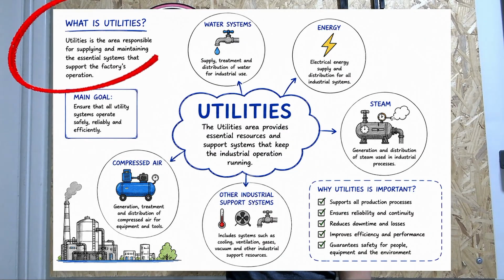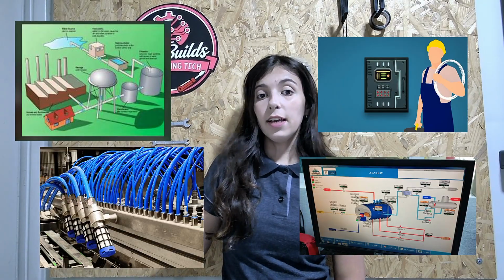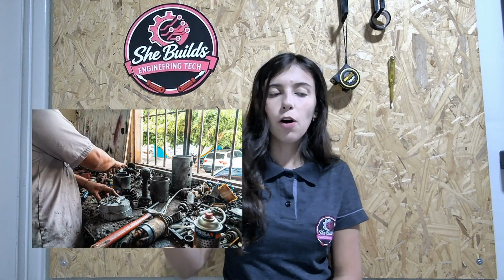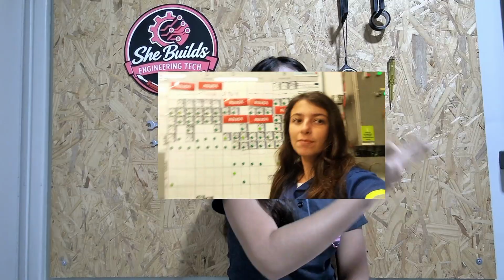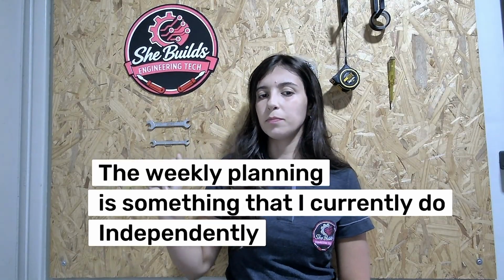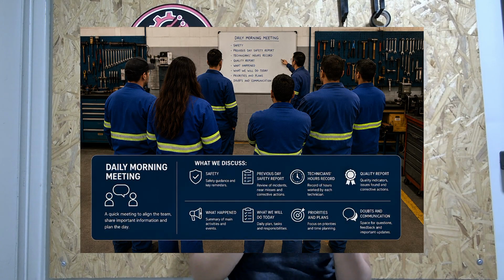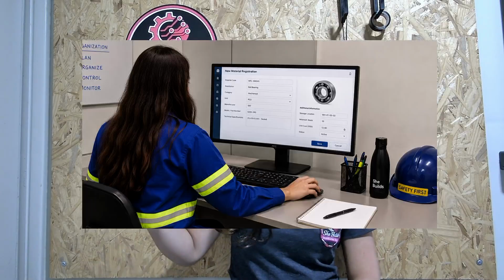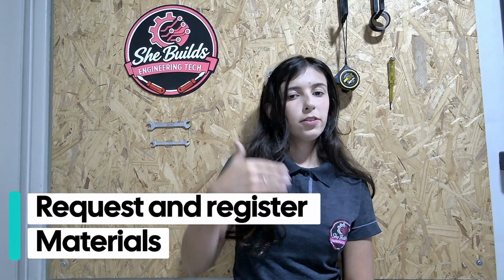Maintenance Planning and Control (MPC) Internship Experience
In this video I talk about What I actually do in Industrial Maintenance.

Check my other videos! 😆